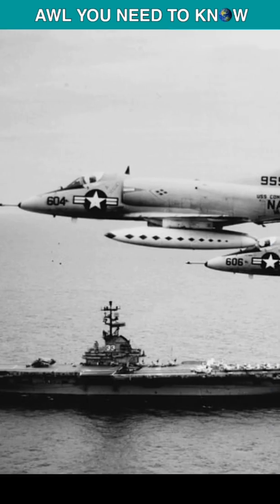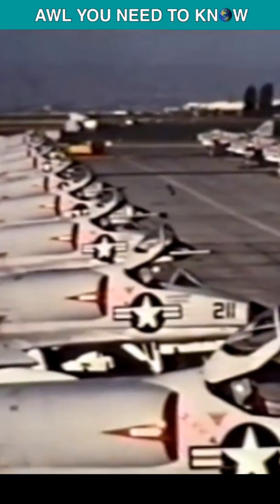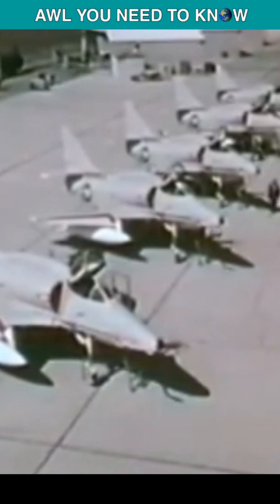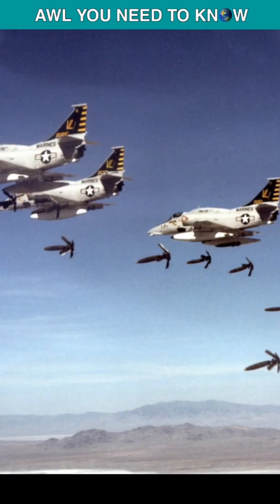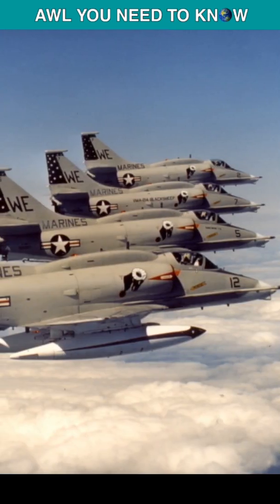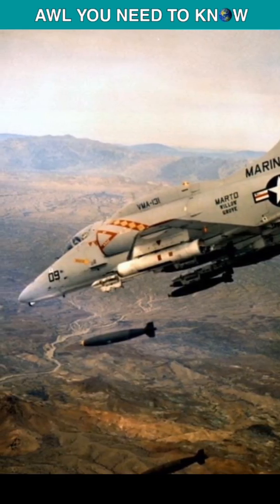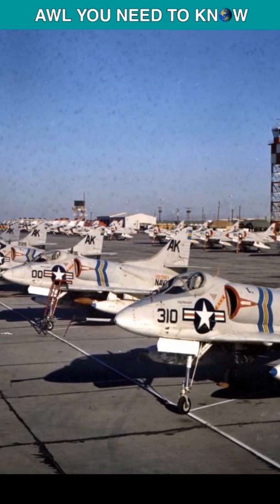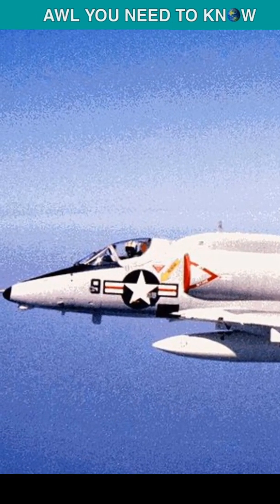A-4 Skyhawk: U.S. Navy's Mini Bomber! awl you need to know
The United States navy was highly skeptical, when Douglas el segundo's cheif engineer said "I can build a jet attack bomber weighing half the 30,000 pounds. He proved his words, and A-4 skyhawk took to the sky on June 22, 1954. The skyhawk's 5 hardpoints could carry a variety of munitions. Infact, the A-4 was able to carry a bomb load equivalent to Boeing B-17 bomber of World war 2. It was also able to drop  Nukes, using a low altitude bombing system and a loft delivery method. Skyhawks were the U.S. Navy’s primary light attack aircraft used during the early years of vietnam War. The fact here to be noted is that due to the Skyhawk's small wingspan, this jet had no wing foldings. Some 3000 skyhawks were produced from 1954 to 1979. The A-4 skyhawks were used in first strikes against enemies in response to Gulf of Tonkin attack against American destroyers, and logged more combat missions than any other naval aircraft in the skies over vietnam. Total 195 Skyhawks were shot down during war, but all over It was a great plane that had a long career of nearly 50 years, and proved its worth. The last Skyhawk was retired in 2003.